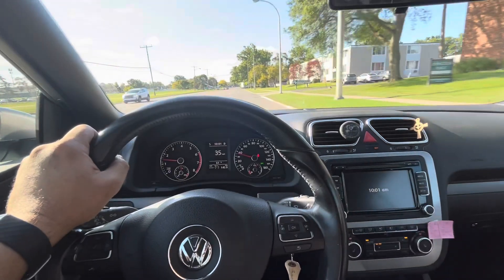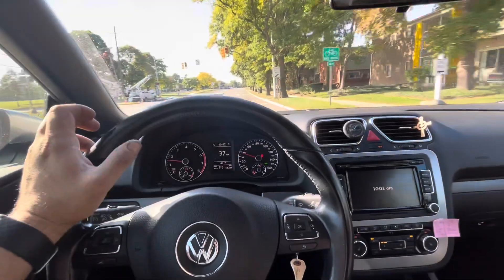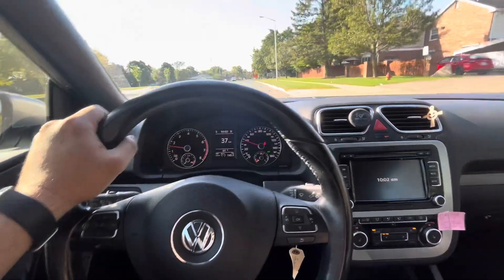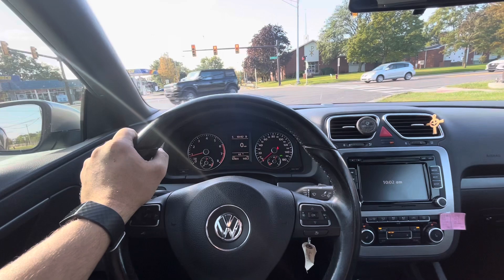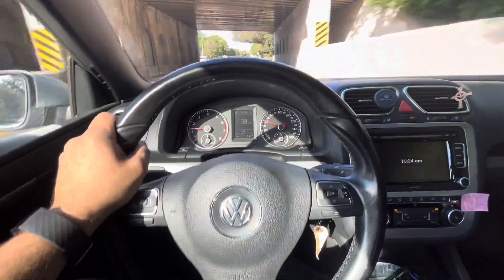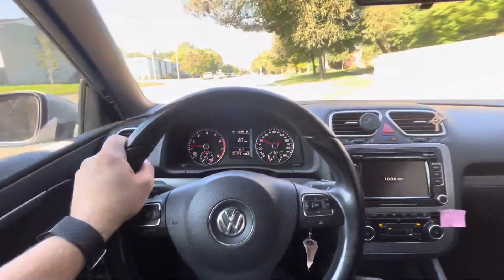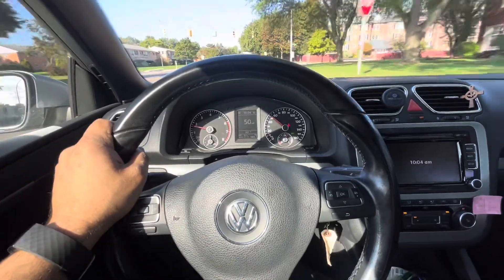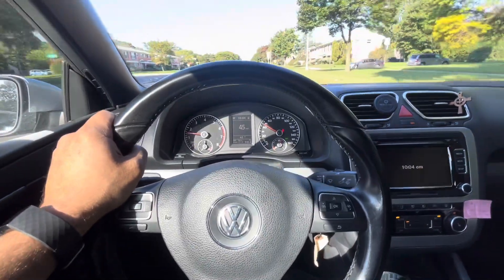VOLKSWAGEN 2.0TSI COMMON CAUSE OF LARGE VIBRATION AND POWER LOSS UNDER ACCELERATION